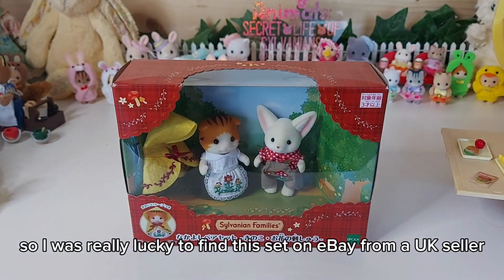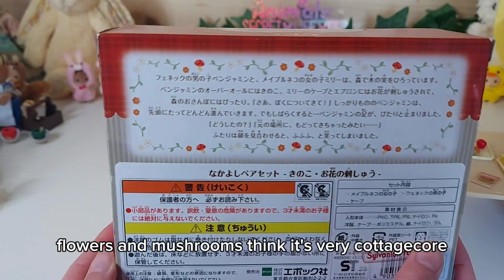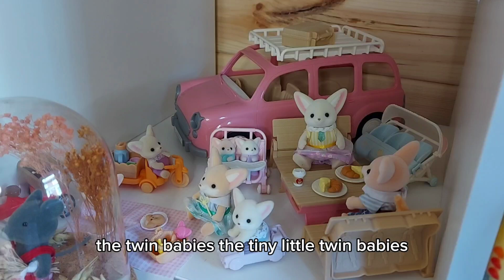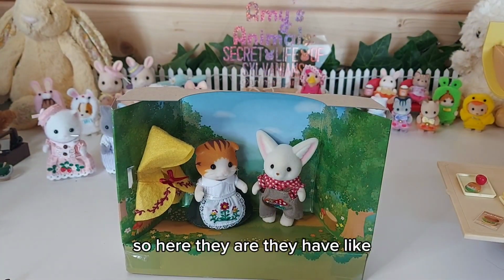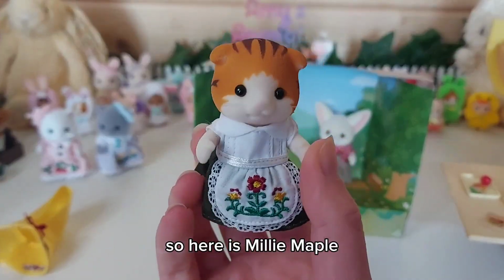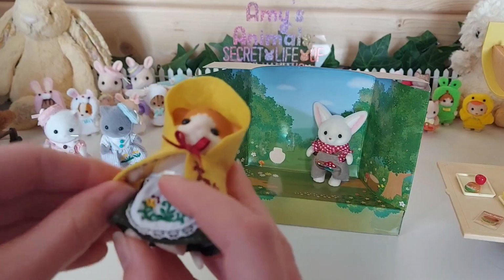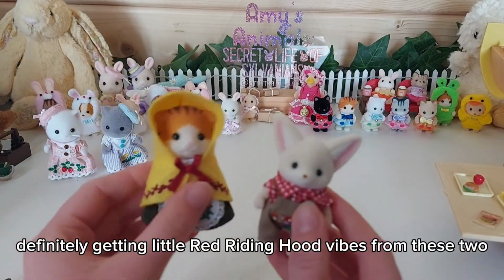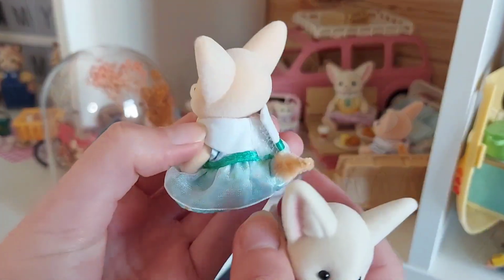Sylvanian Families Mushroom & Flower Embroidery Pair Unboxing 🍄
Sylvanian Families Mushroom & Flower Embroidery Pair Unboxing 🍄 | Amy's Animals

Hi! 🙋🏼‍♀️ I'm Amy and I love Sylvanian Families! I've been collecting our furry friends since 2007 when my parents wanted me to have a dollshouse for Christmas. My collection started with the Grand Hotel and a few families, and grew and grew from there! I now have over 1K Sylvanians in my village: Hydrangea Hills.
When I was 12, I started making short stop motions with my Sylvanians. Then in 2018 when I was 14, my channel began. Since then it's been my dream to be a full-time YouTuber. My channel is about Sylvanian Families / Calico Critters. I do reviews, stop motion, unboxing, vlogs, tidying episodes and more.
In Spring 2023, I started an online shop with my mum selling Sylvanian Families!
Shop Sylvanian Families, Dollshouse Miniatures, Model Scenery and more on our